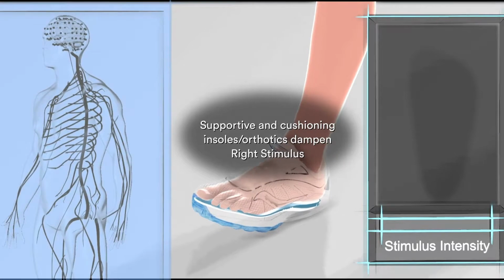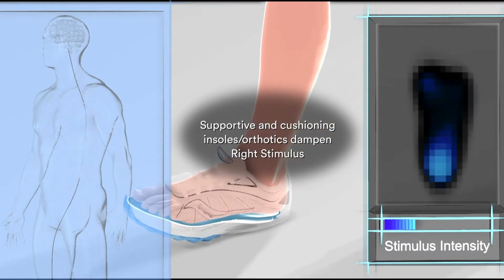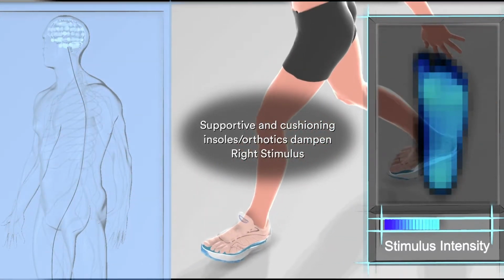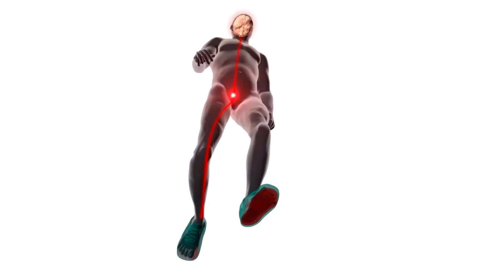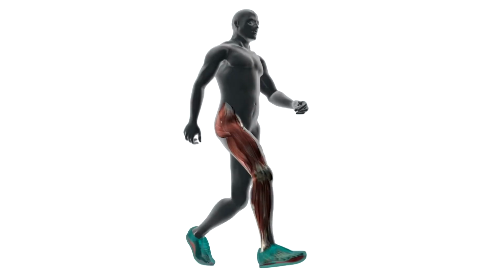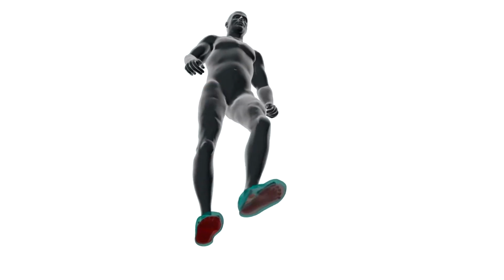BioPods - Bunionettes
Dr. Sam Dubé, M.D. and Sports Training expert discusses bunionettes, the symptoms, causes, and benefits of different treatment methods.